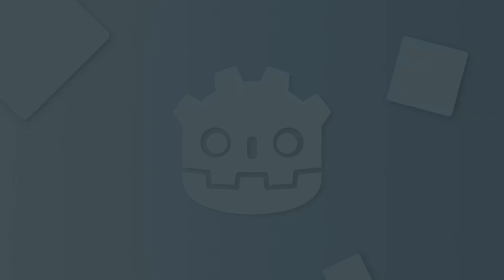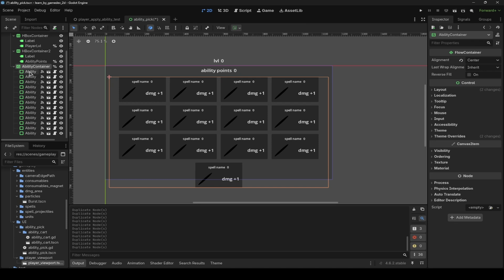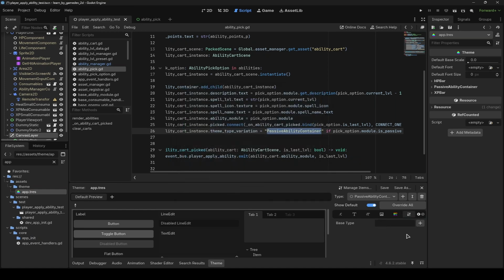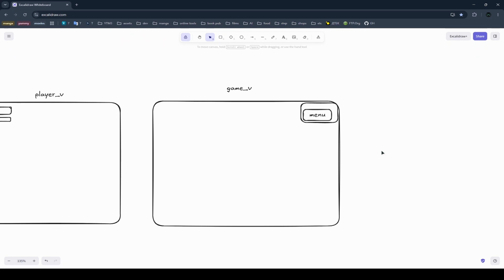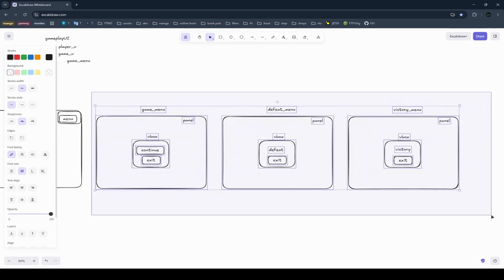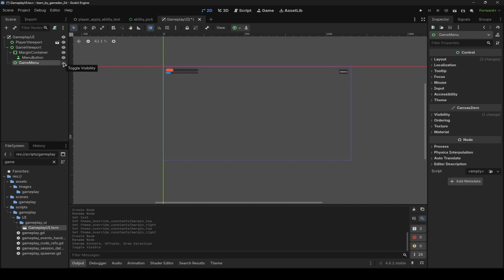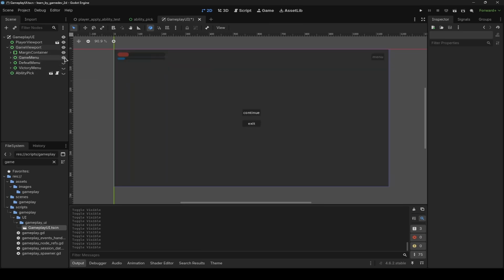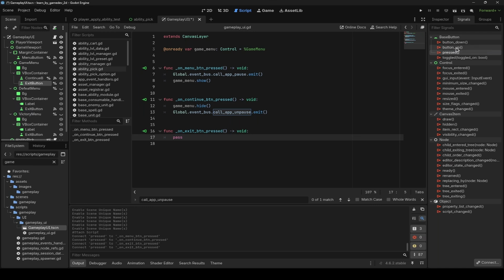Godot 2D game course, build a vampire survival clone - part 17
Learn Godot by making a full 2D game from scratch.

0:00 intro
0:17 proj improvements
4:05 theme fix
6:10 gameplay UI